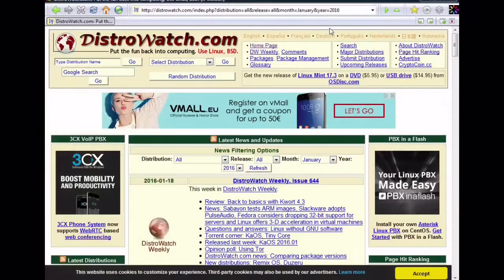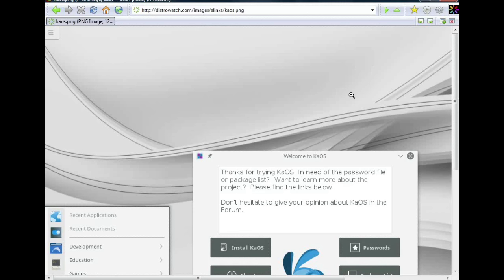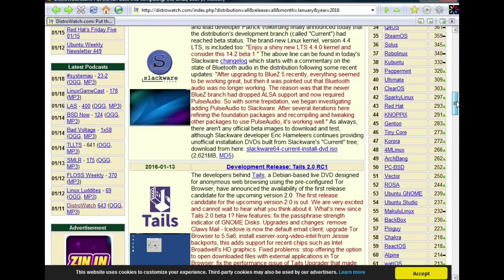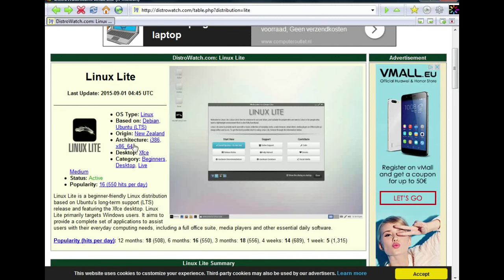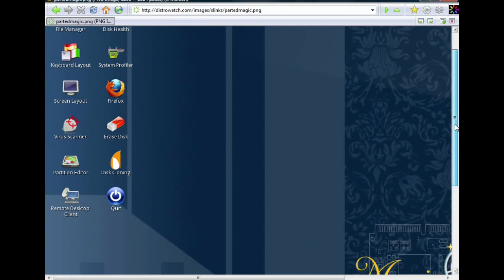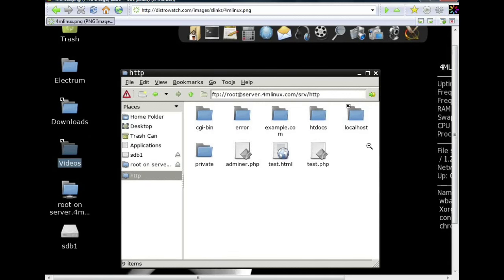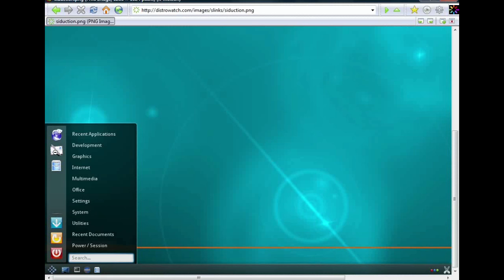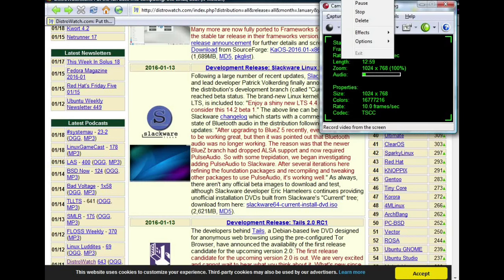DISTRO-WATCH LINUX DESKTOP INSPECTION JANUARY WEEK 2 - YEAR 2016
There is NO operating system out there  that come out in so many variants on daily base , the list is enormous  and the longer we wait , the more we miss out , so that's why , every 2 weeks , a new Video so we can keep up with these speedy working guys and girls and very week I see more colours more love more everything , so what will we look at today ?

All following info can be found and is credited so read the headlines here and the rest on the main website that will keep you Linux fans busy for many many hours.

First to start with today is

The Black Lab Linux
development team have announced the launch of a new development release of their Ubuntu-based distribution. The new test release, Black Lab 8 Alpha 1 "Onyx", includes a document migration utility and a device driver manager for installing third-party drivers.

KAOS 2016
Anke Boersma has announced the release of KaOS 2016.01, a new version of the project's desktop Linux distribution featuring KDE's Plasma 5 desktop:

Slackware
Following a large number of recent updates, Slackware founder and lead developer Patrick Volkerding finally announced today that the distribution's development branch (called "Current") had reached beta status.

TAILS
The developers behind Tails, a Debian-based live DVD designed for anonymous web browsing using the pre-configured Tor Browser, have announced the availability of the first release candidate for the upcoming version 2.0:

Linux LITE
Jerry Bezencon has announced the availability of a new test release of Linux Lite, a low-resource, beginner-friendly distribution. The new development release, Linux Lite 2.8 Beta, ships with up to date versions of LibreOffice, Firefox, Thunderbird, WINE and GIMP.

The Linux Mint 17.3
team has announced the availability of two new community releases. The new editions, "KDE" and "Xfce", are community spins of Linux Mint 17.3 and feature the same enhancements to the distribution's update manager and driver manager. The new community editions are based on Ubuntu 14.04 LTS and will continue to receive security updates through to 2019.

Parted Magic
Patrick Verner has announced the release of Parted Magic 2016_01_06, a new stable version of the project's commercial distribution designed primarily for disk management and data rescue tasks: "

UBUNTU MATE
Three Ubuntu community editions have launched new development releases in preparation for their stable 16.04 LTS launch in April. The new test images, which carry the designation 16.04 Alpha 1 "Xenial Xerus", are available for Ubuntu MATE, Ubuntu Kylin and Lubuntu.

The following we already reviewed in our previous video edition 1

4M Linux
The 4MLinux project has started the new year with the release of 4MLinux 15.0. The 4MLinux project produces a small sized, independently developed, multi-purpose distribution. The new 15.0 release features mostly software updates.

Siduction Linux
Happy New Year! The first release announcement of the year 2016 is from the developers of siduction, a set of Linux distributions based on Debian's "unstable" branch, who have released an initial development build of the product's 15.1.0 version.

Support the Linux Developers and download
Install test and share Linux , it's really 100% Free.

Stay strong there and see you in 2 weeks in Edition 3
Please take the time to watch my very various Tv48 at
, and enjoy 1400 plus videos.

With BIG thanks to DISTRO-WATCH the Linux recourse